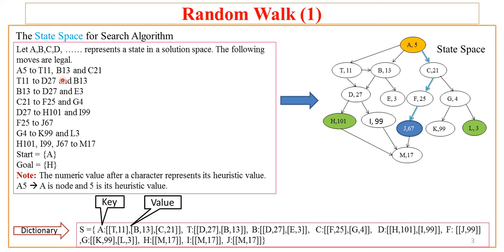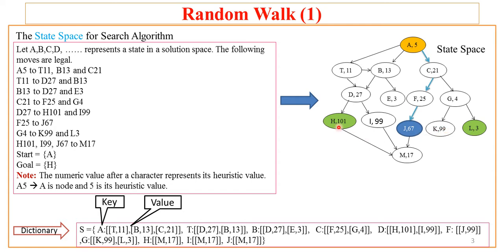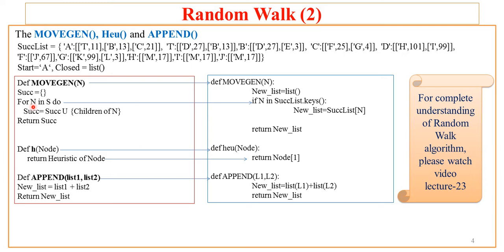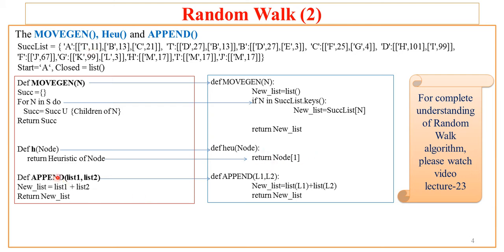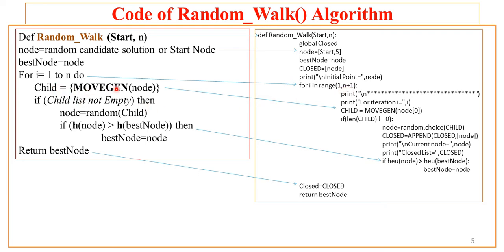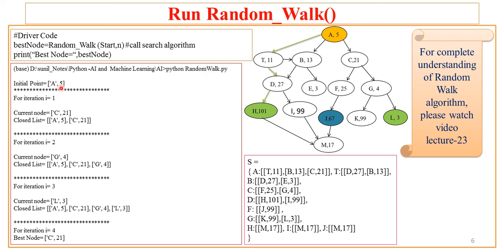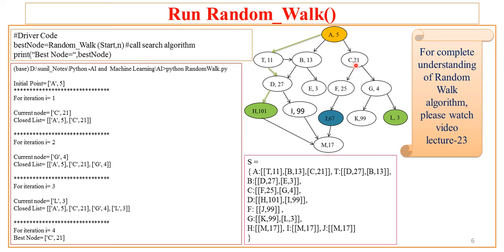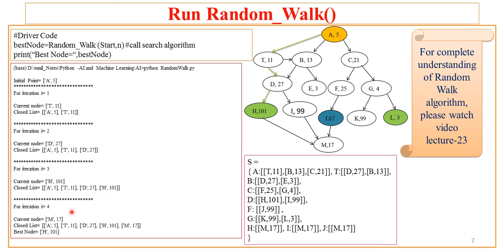24. AI using Python| Random Walk code| By Sunil Sir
# AIusingPython